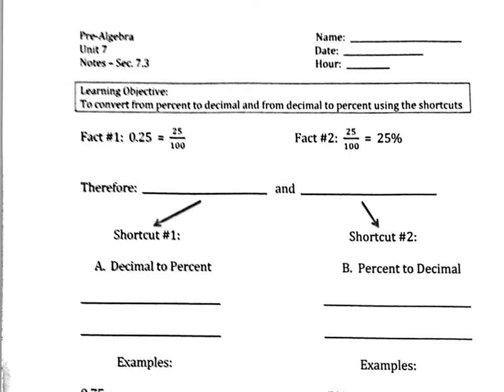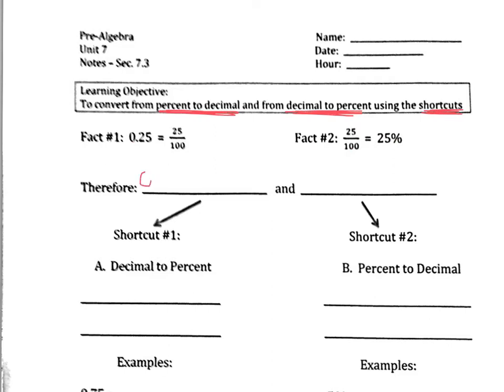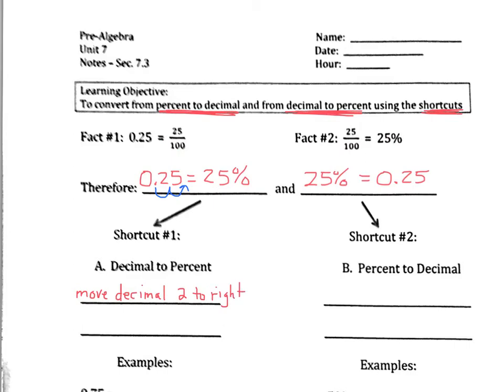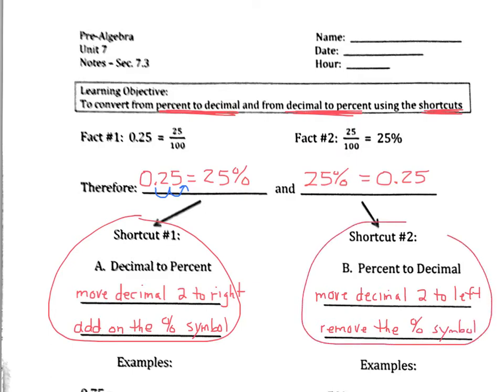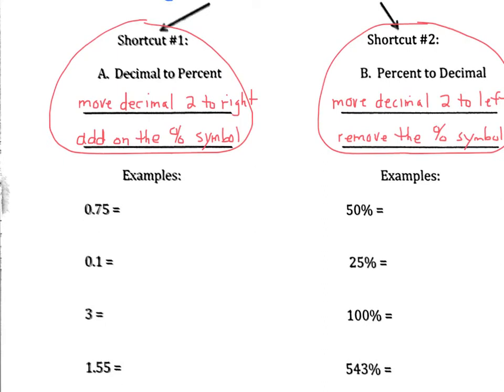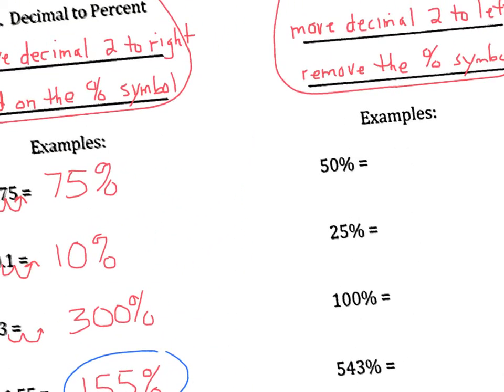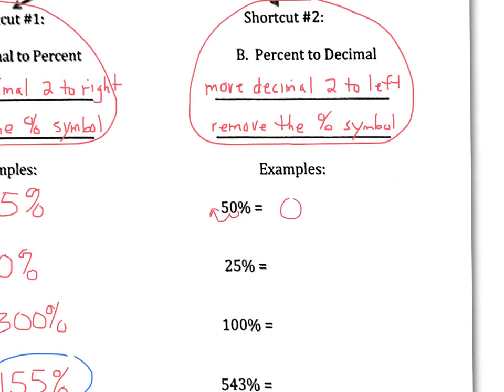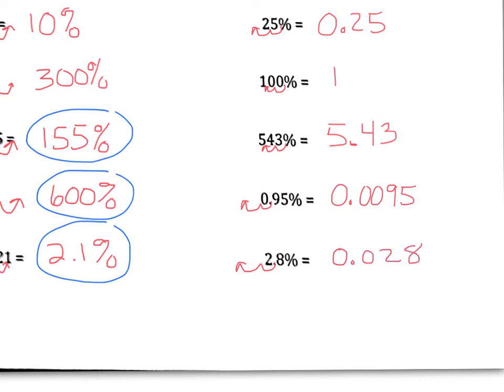Notes -Sec 7.3 - Percents and Decimals Part1